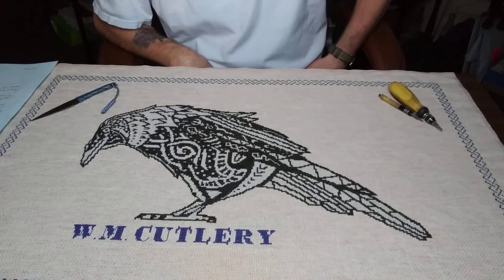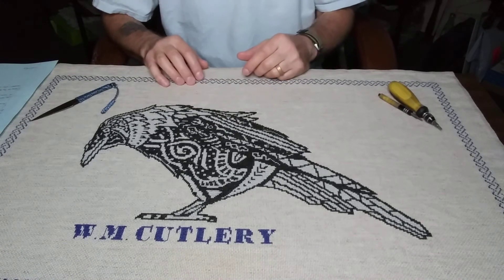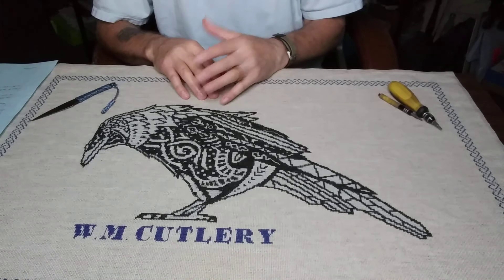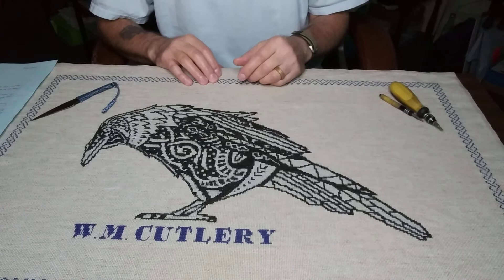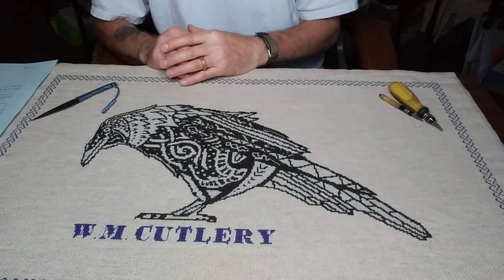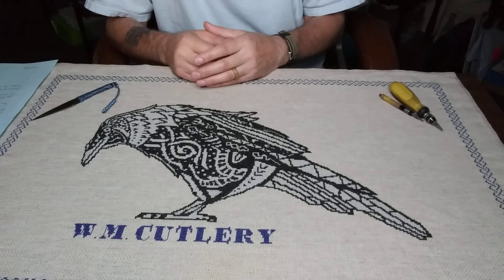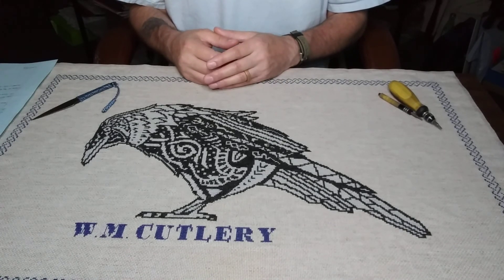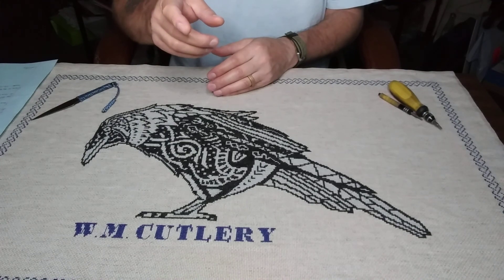THE CUTTING EDGE(KNIFE TALK)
How to make knives safely
Getting started
Tool's for knife makers
Blade smithing
Black Smith knife